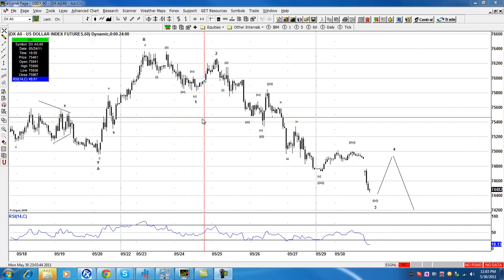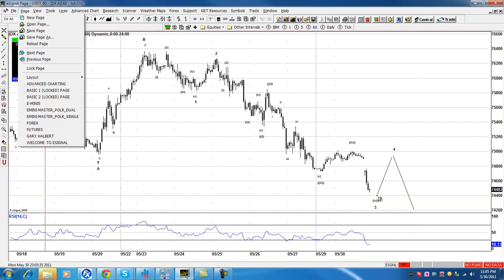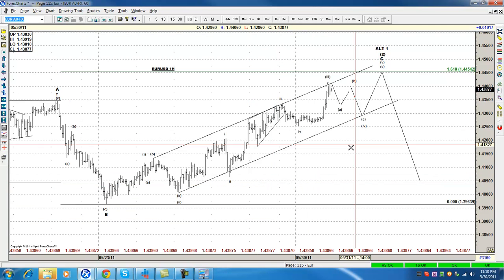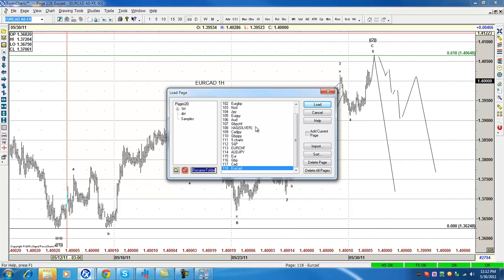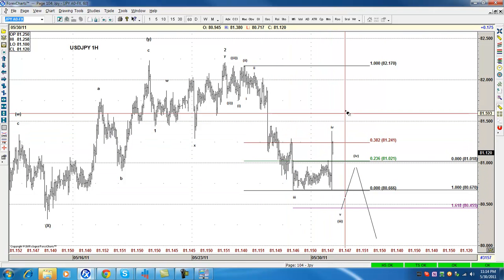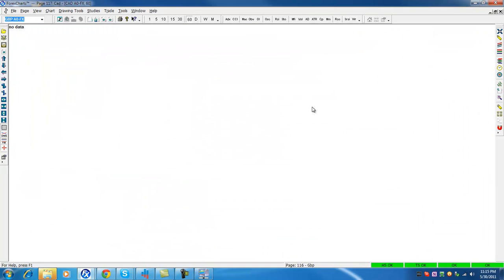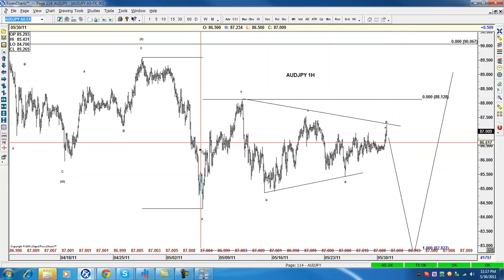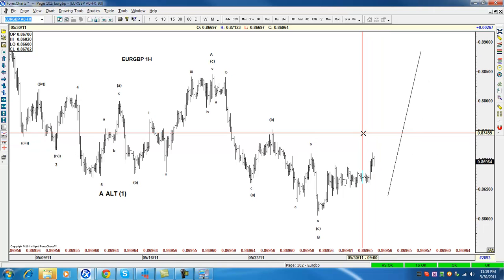Eliottwave forecast for 5 31 2011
Eliottwave forecast for 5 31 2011 | ELLIOTT WAVE FORECAST